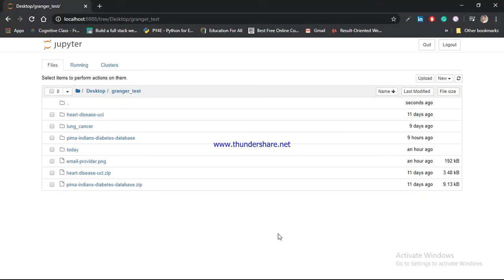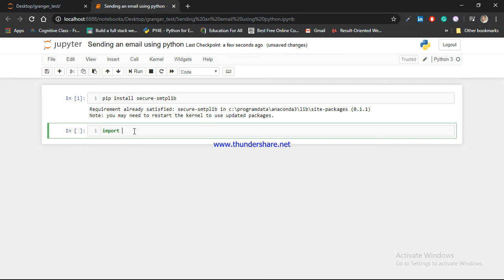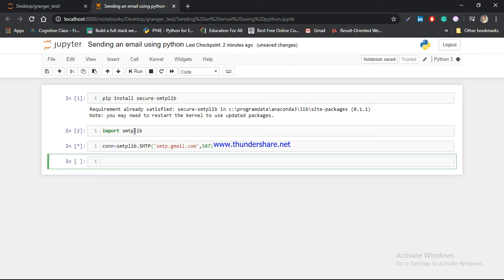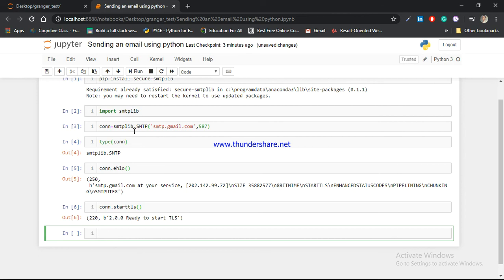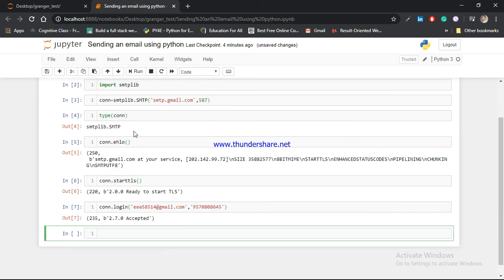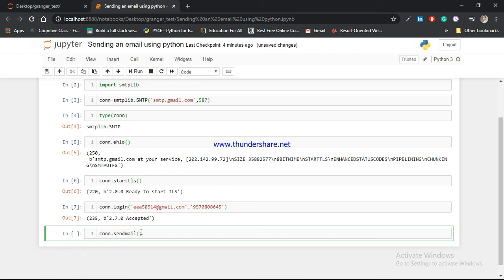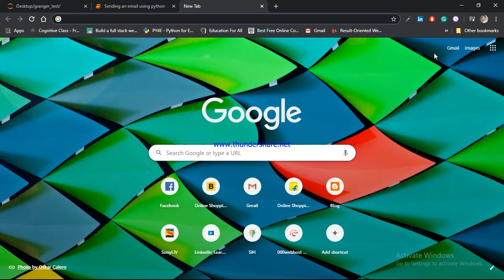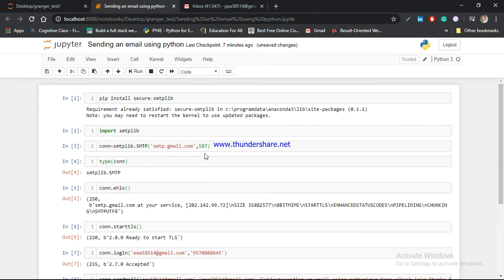Sending email using python(jupyter notebook)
Sending mail using SMTP(Simple mail transfer protocol) using python package secure-smtplib on jupyter notebook.